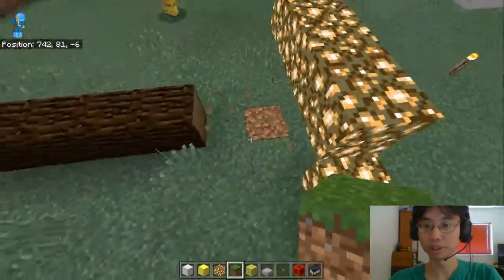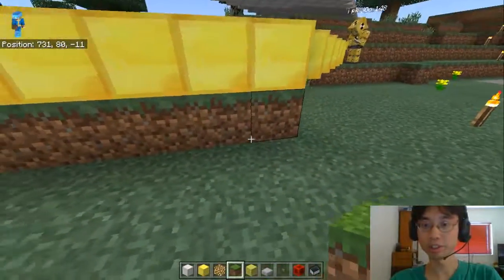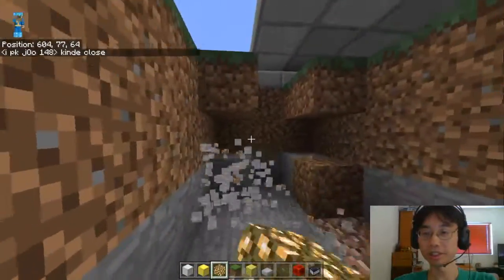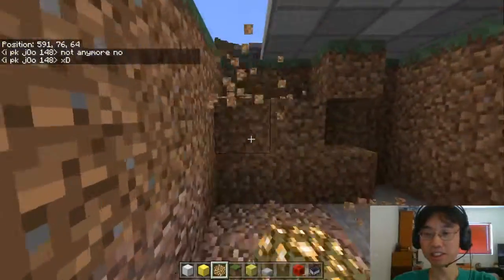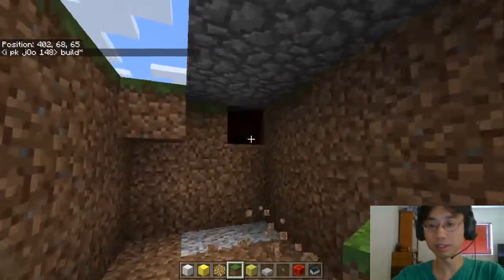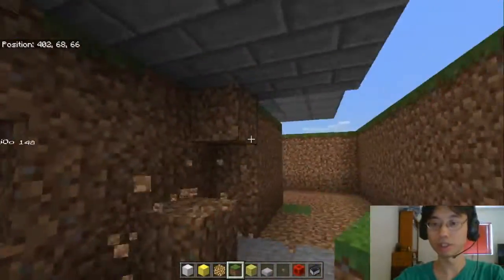Minecraft Trains #502: Keeping On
This dirt isn't going to punch itself.